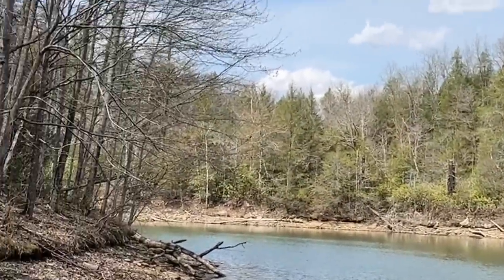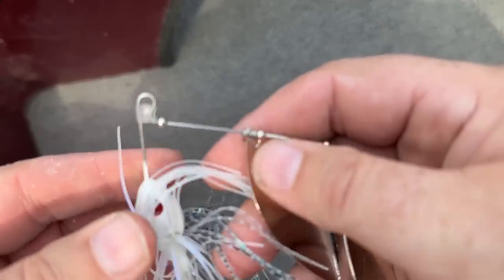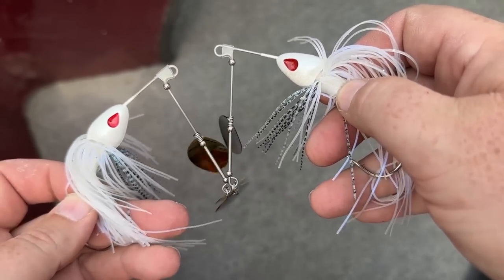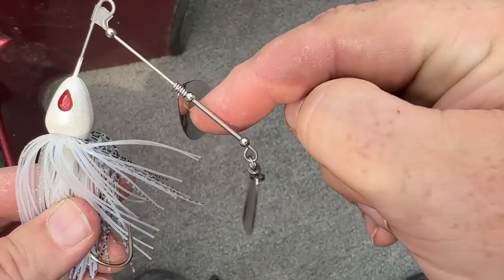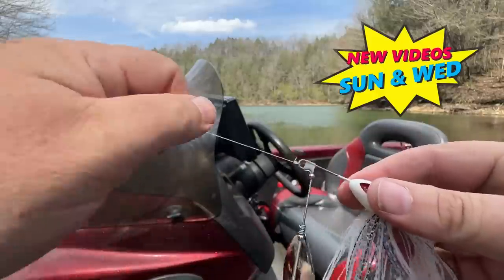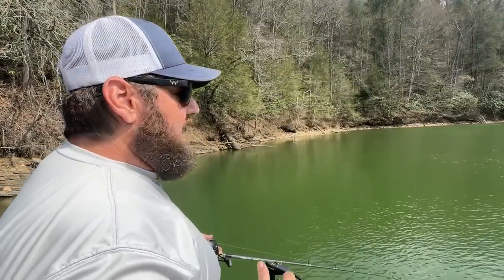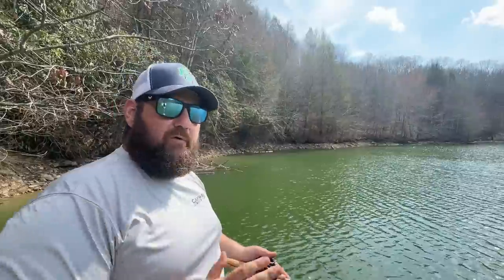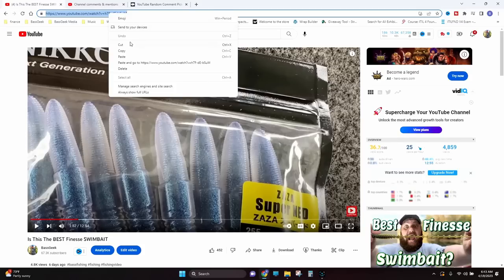If Your SPINNERBAIT DON'T Have This... DON'T Use It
If your spinner baits don't have this key component then you shouldn't be using it! This one component will help you catch more bass on a spinner bait than any thing else. So what is it that the NEW Omega Genesis Ti spinnerbait allows you to change? EVERYTHING! Just pick you favorite wait and you can change the skirt and blades on the fly. EVEN THE KICKER!

Gear in this Video:

k9 Co-Polymer 12lb K9 10%off BASSGEEK10

Camera Gear:
3x's Gopro Hero 5 Blacks

Omega spinnerbait genesis Ti. The only spinnerbait you need to carry. Don't buy another spinner bait. The best spinner bait on the market. Customize Your spinner bait.